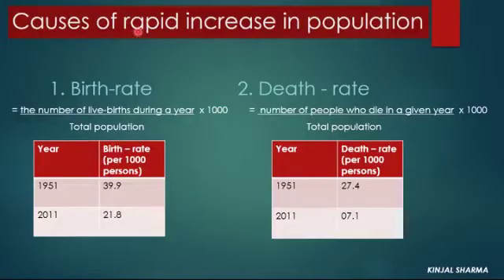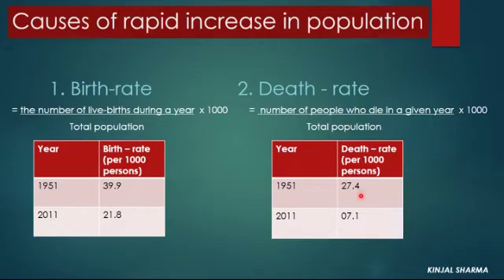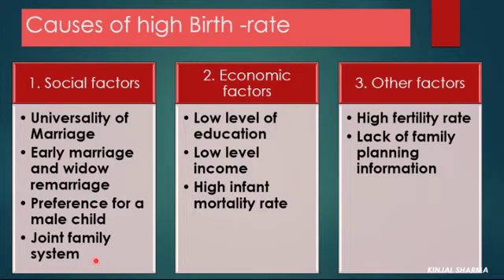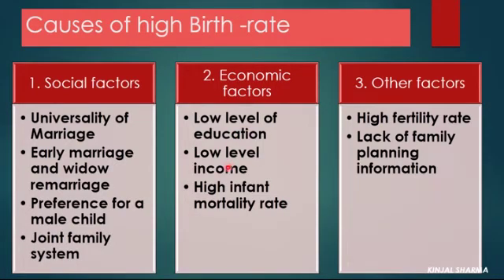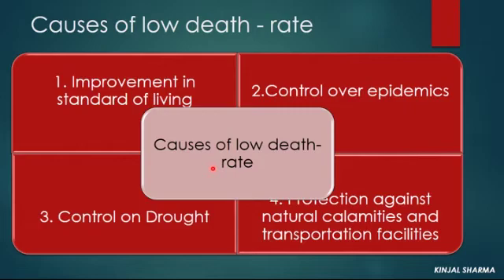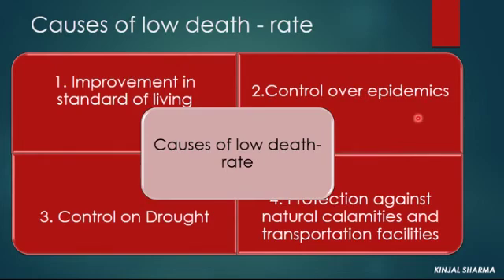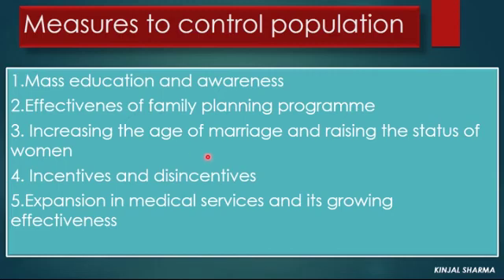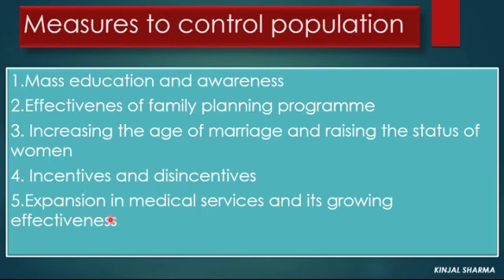Std 12 Economics Ch 7 Population